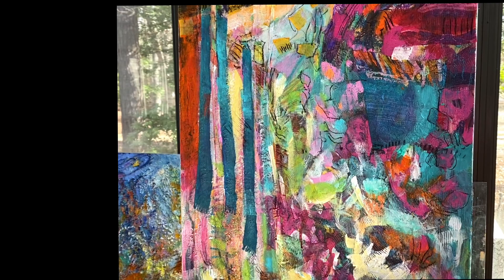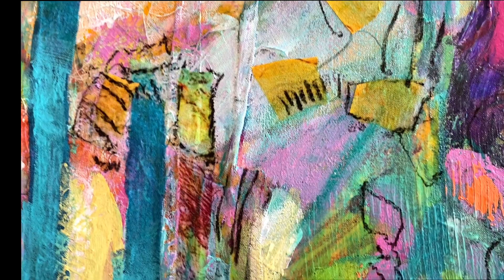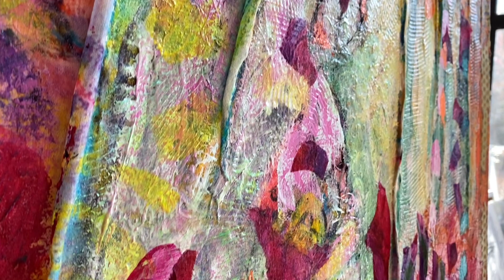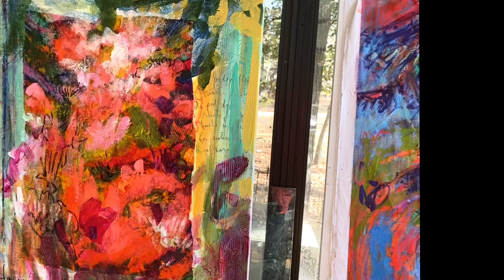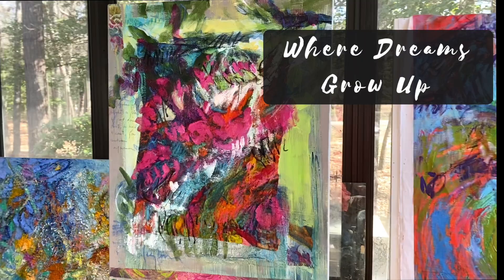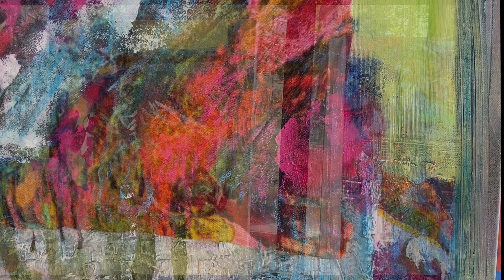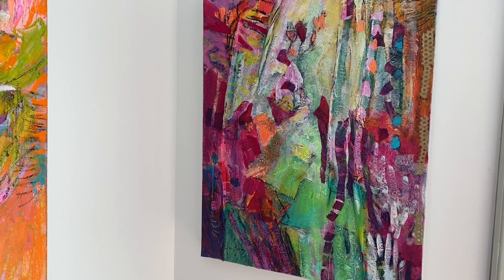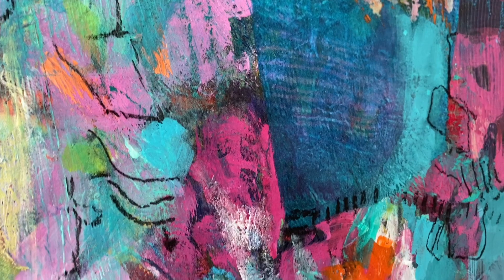Garden of the Heart Paintings Come to Life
A love poem I wrote thirty years ago when I married Jim has come to life in my ROSE GARDEN paintings!

The rose signifies love. My magical Garden of the Heart love poem threads through the titles of six GARDEN OF THE HEART paintings.